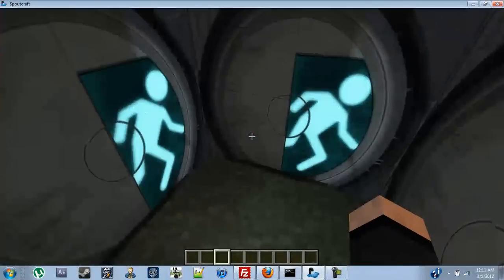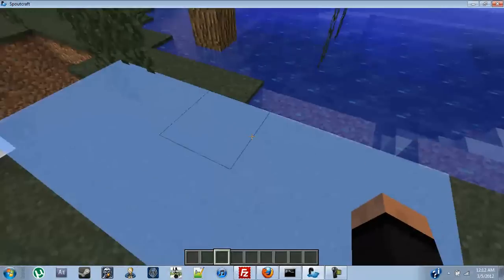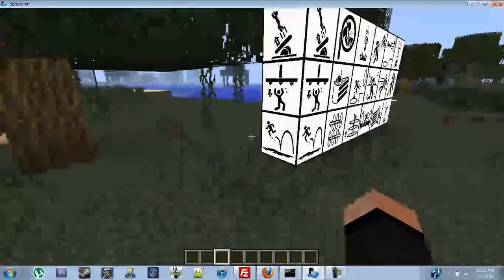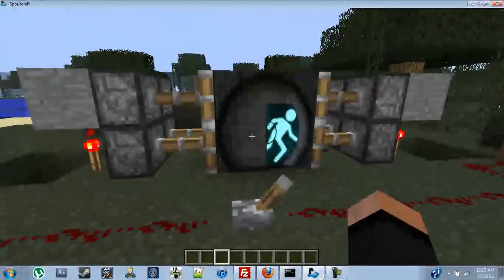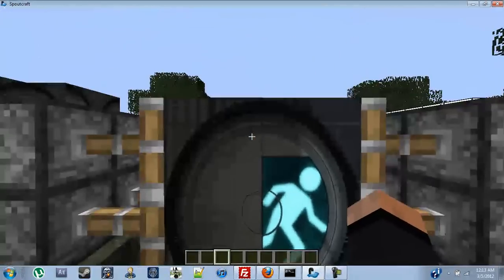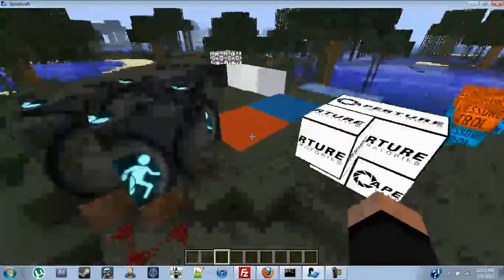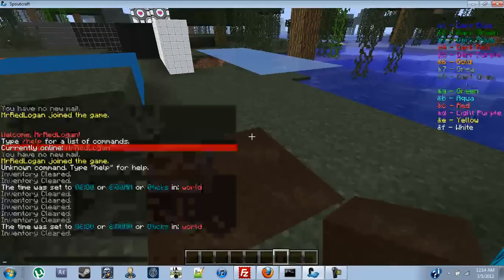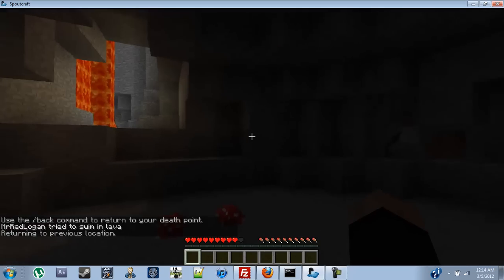Portal 2 SMP Pack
For use with MoreMaterials.

Pack by MrRedLogan

Plugin n by ZNickq and iceReaper